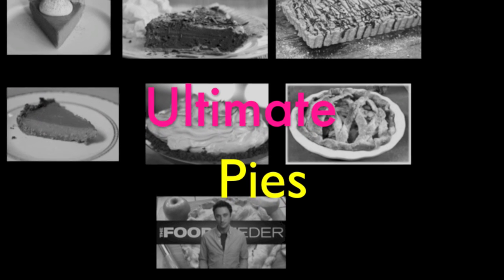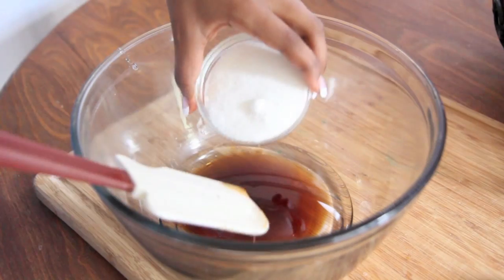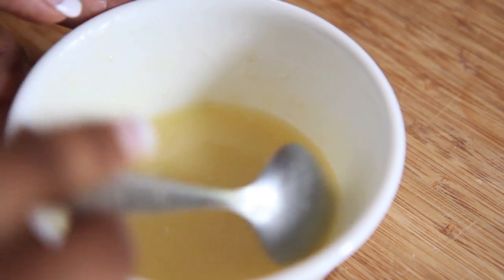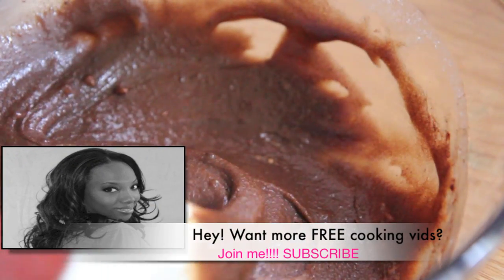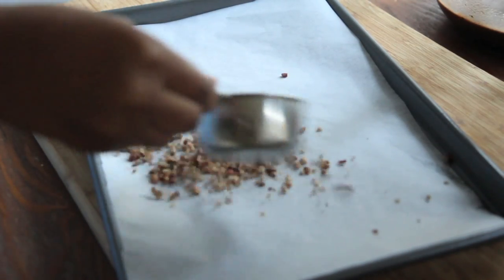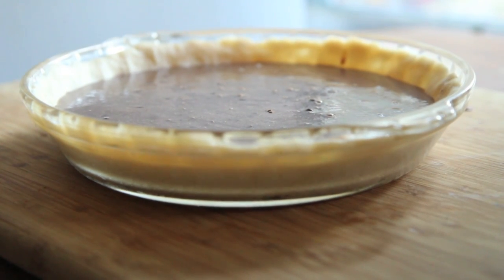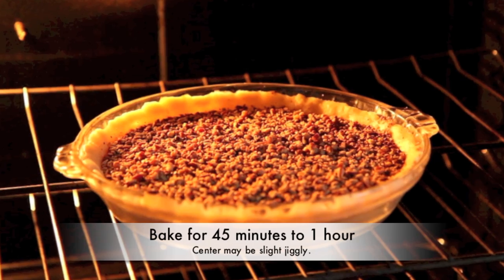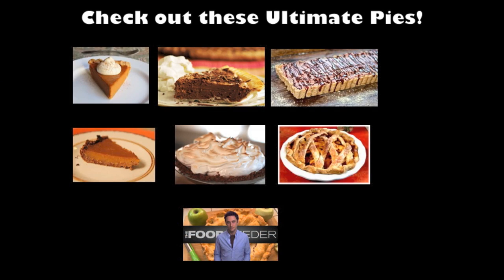Chocolate Pecan Pie Recipe: Ultimate Thanksgiving Pies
Indulge yourself with this homemade chocolate pecan pie that not only comes together super fast but it's also so easy to make.